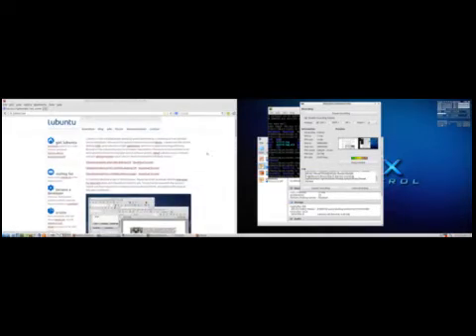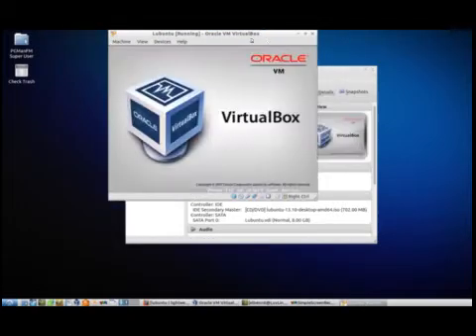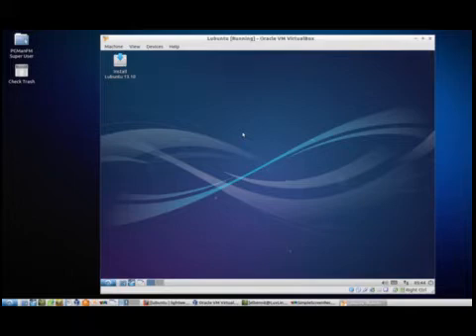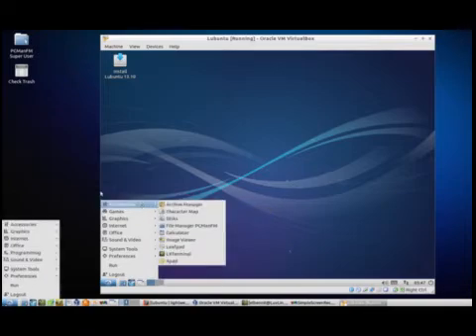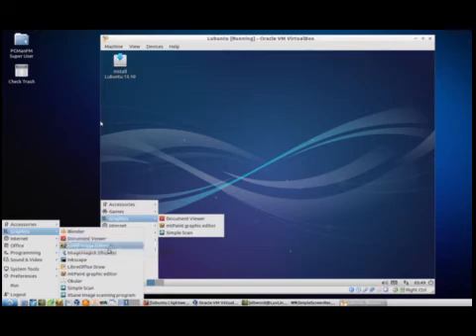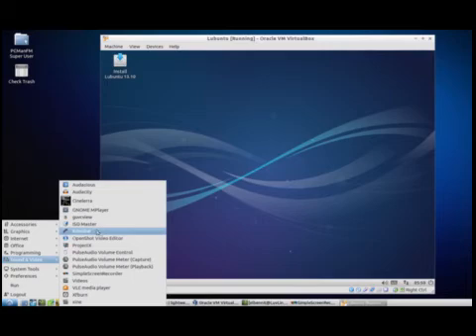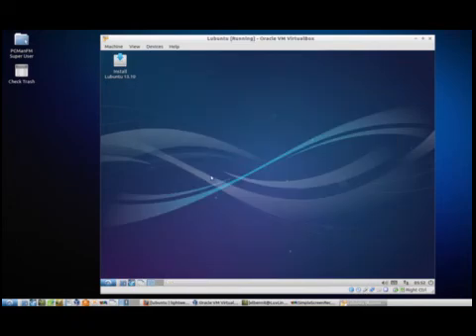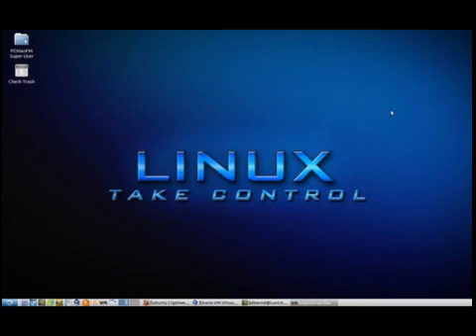Lubuntu 13.10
Distro of the Month!!!

I must say that this is the very best implementation of Lubunutu.  That team has really put together a worthy Distro that will stand against any of the major brands.  LXDE make the bundled system run optimal while seamlessly multitasking.  Great Job!!!